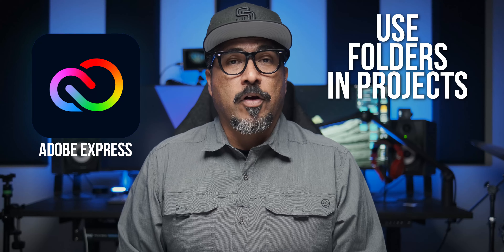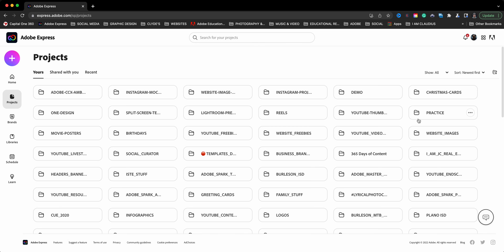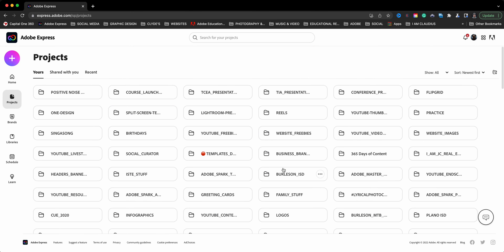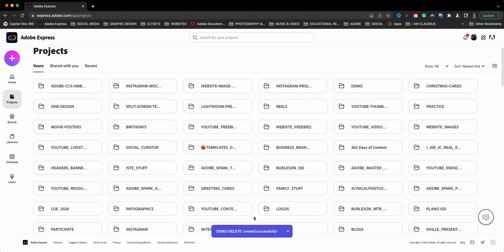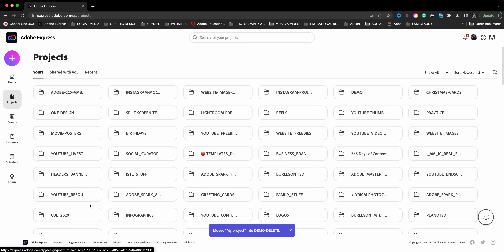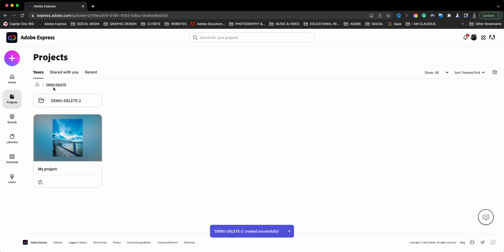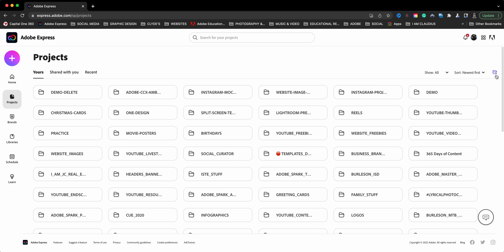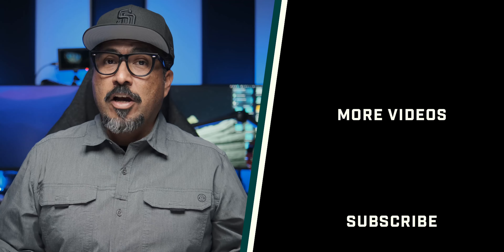How To Use Folders in Adobe Express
In this video, I show you how to take advantage of folders in Adobe Express

0:00​​ - Intro
0:36 - View Folders in Projects | Adobe Express
1:26 - Create Folder | Adobe Express
1:55 - Move Project Into New Folder | Adobe Express
2:20 - Create a Subfolder | Adobe Express
3:02 - Outro

GEAR USE TO MAKE THIS VIDEO